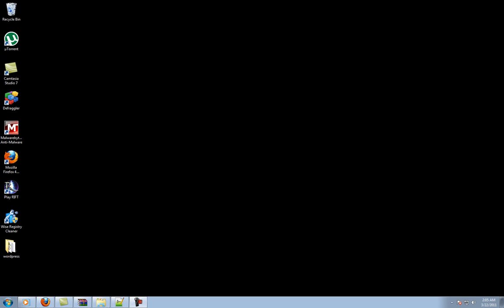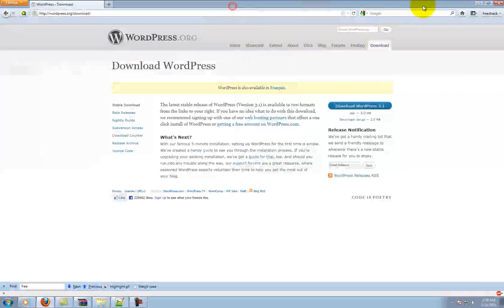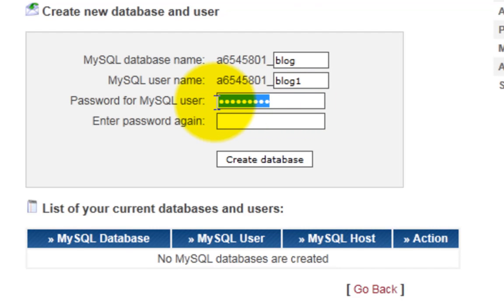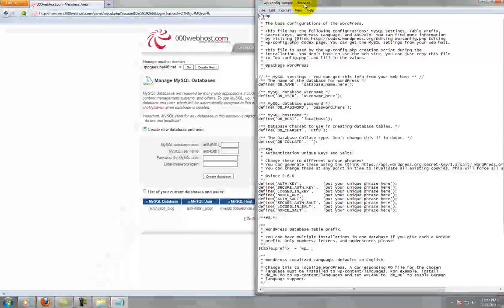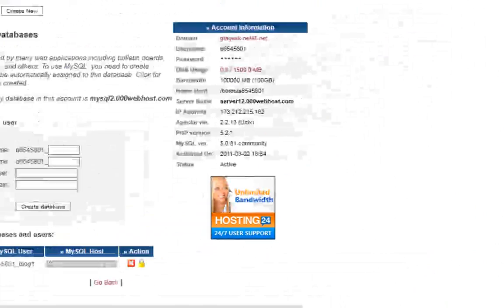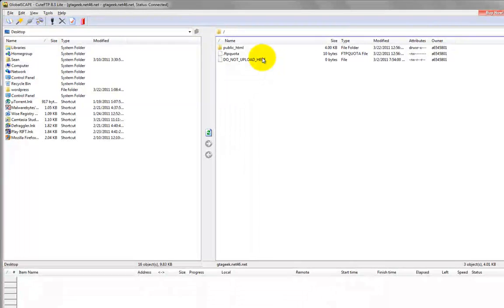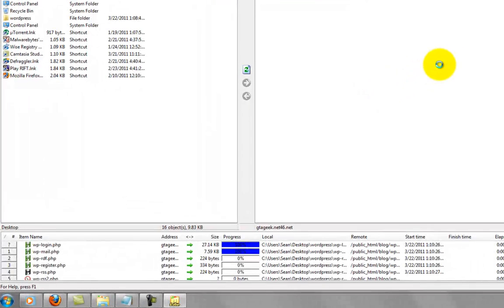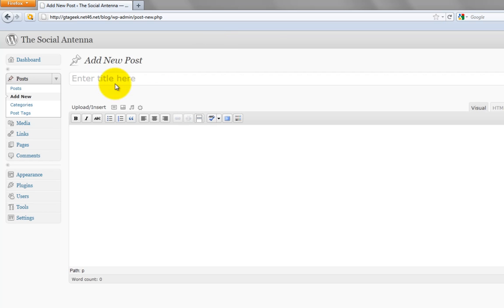How to: Install Wordpress onto your free Web Host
This is a short tutorial on how to install Wordpress onto your free Web Host. This is not the "one-click" install you would see on a paid host. In this video I try to focus on the really newbie crowd. I don't go in depth as to teach you how to use your mouse, but I expect you should be comfortable installing Wordpress once you have completed it. Note: I have spent 6 hours trying to figure out how to install Wordpress on a free web host. I tried all the tutorials google had to offer me but they all missed an important part of the installation which I demonstrate in this video. I am new at this and am open to any suggestions/regards you may have. Shoot away! :)